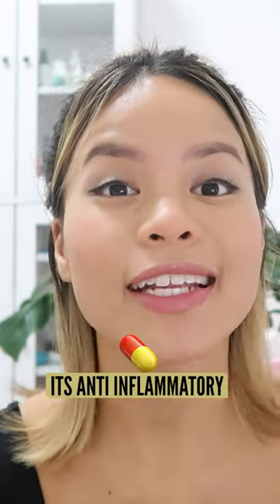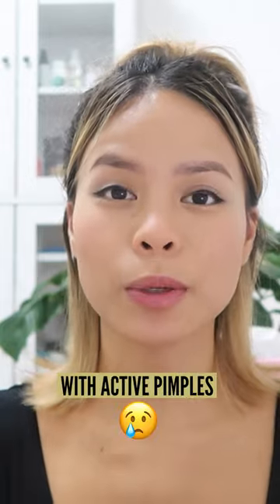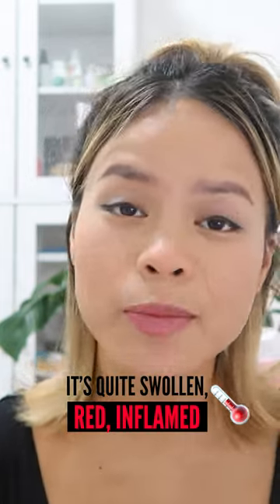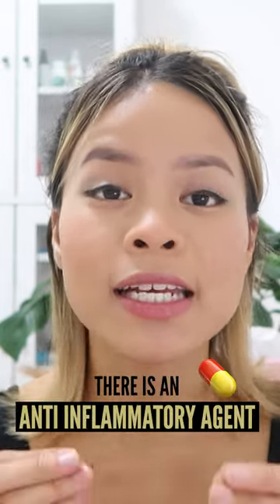The TRUTH About Benzoyl Peroxide